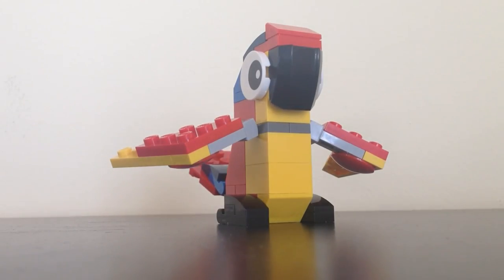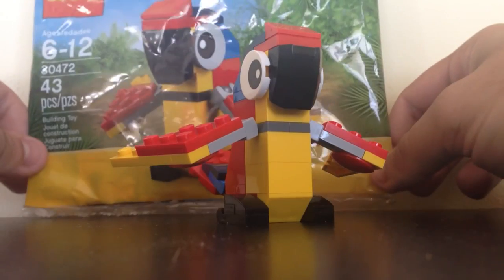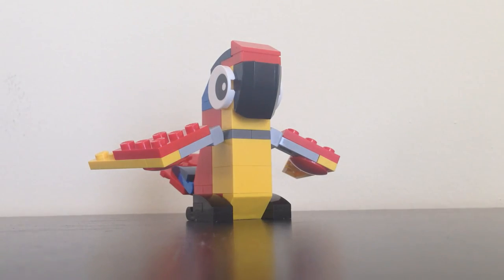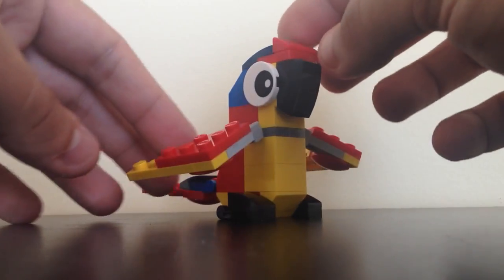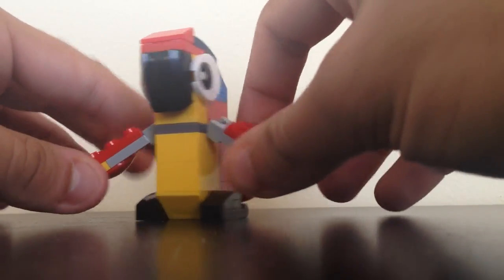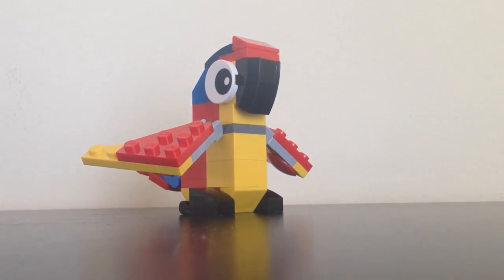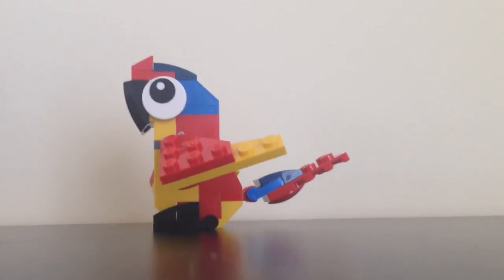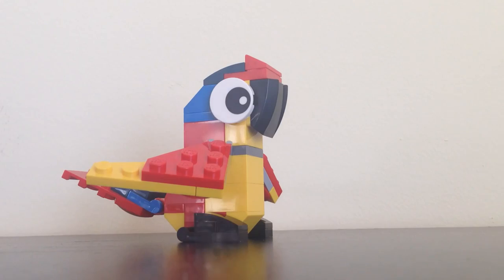LEGO Creator Parrot REVIEW! 30472 Polybag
30472 Parrot
Price: $4.99 USD (at time of release)
Pieces: 43
Theme: Creator
Year: 2016